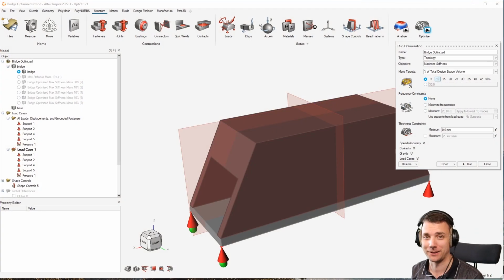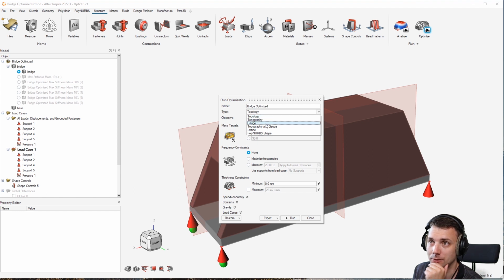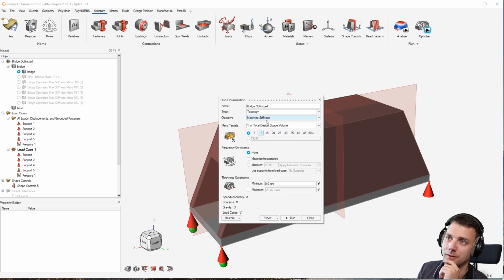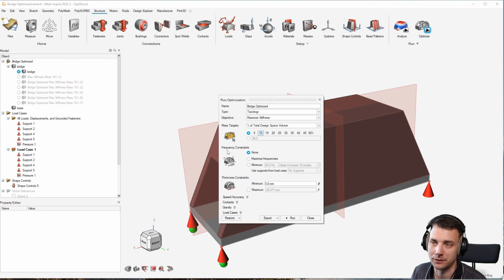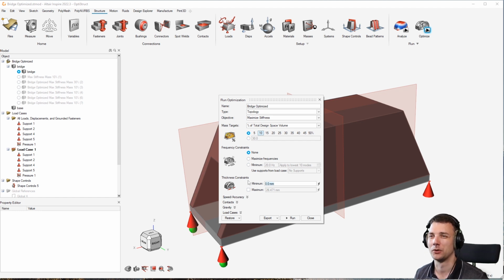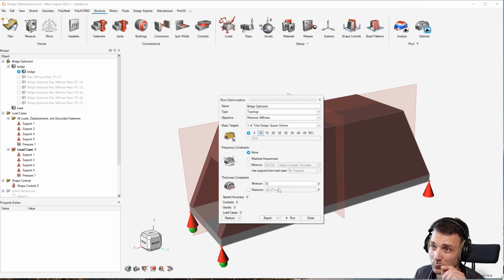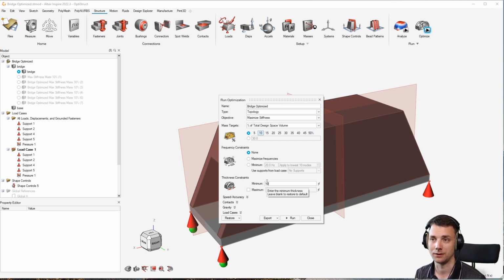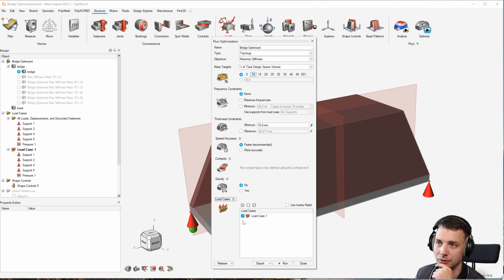Altair Inspire - Topology Optimization Settings explained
Hey guys,

one of the most common questions I get is about the topology optimization settings, which we will discuss in this video.